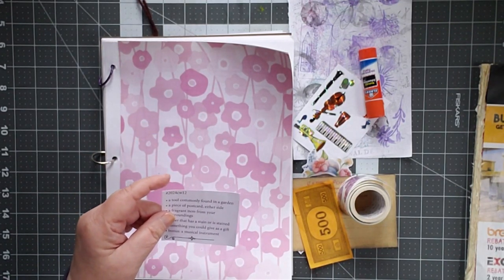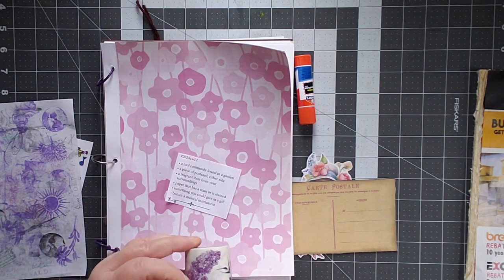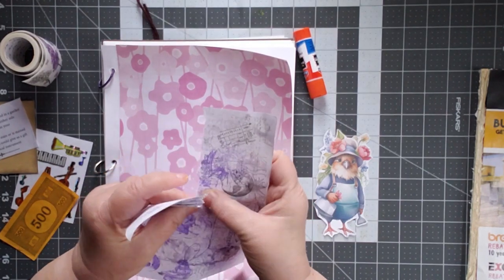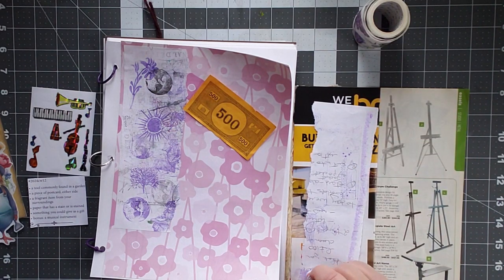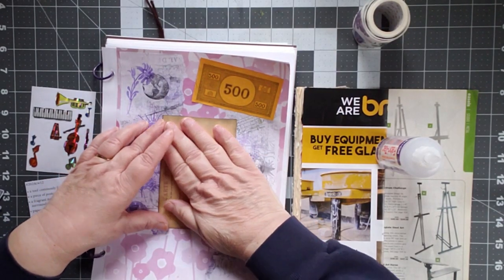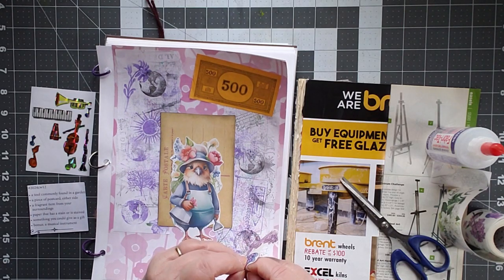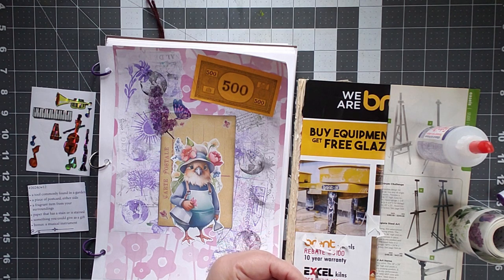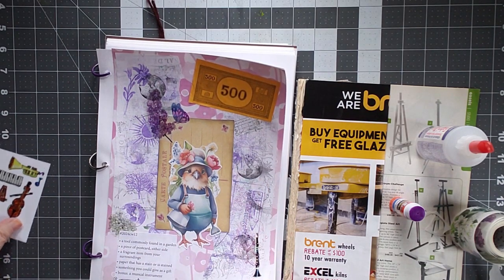Marguerite Miller Challenge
I had fun with this one!